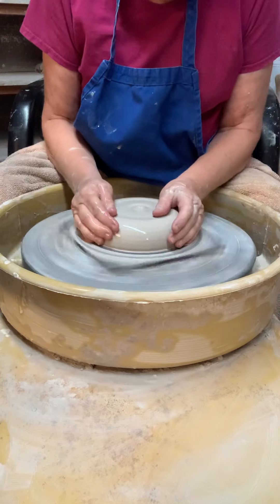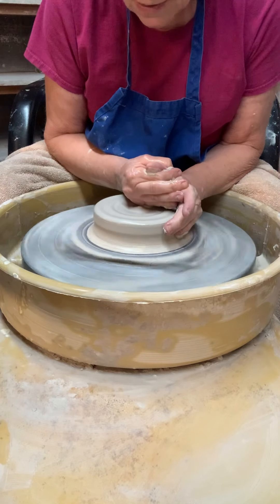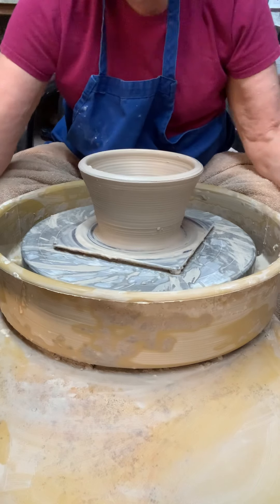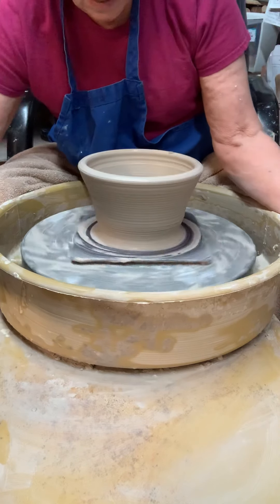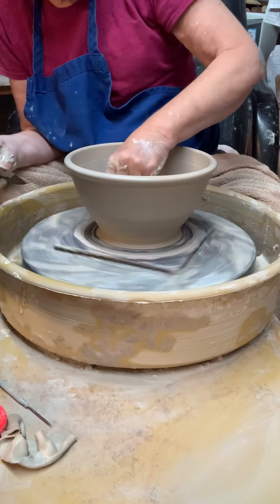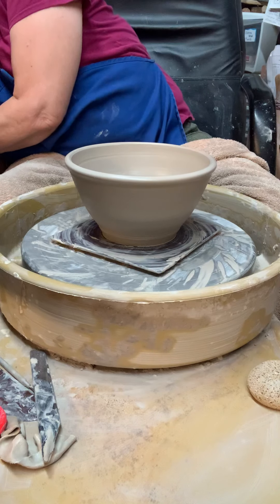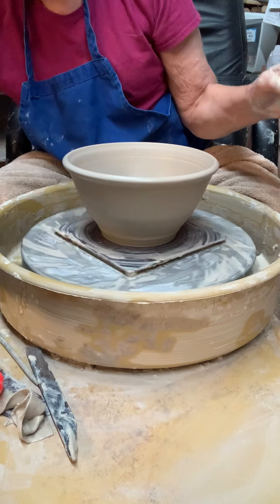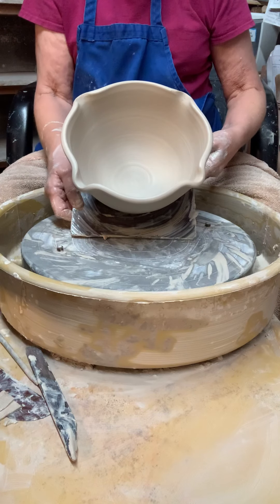Bowl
Making a Four Cornered Bowl